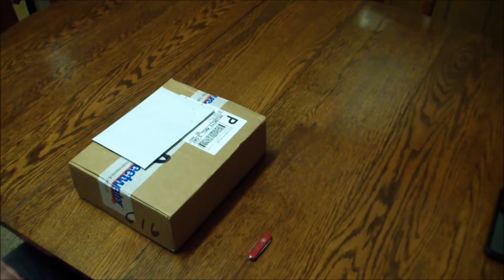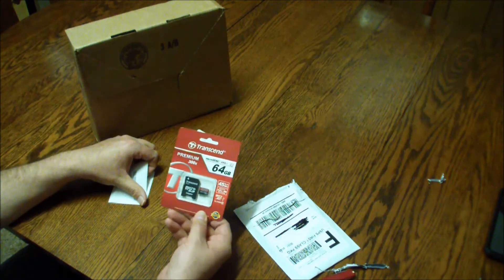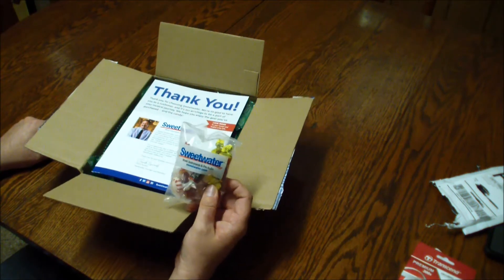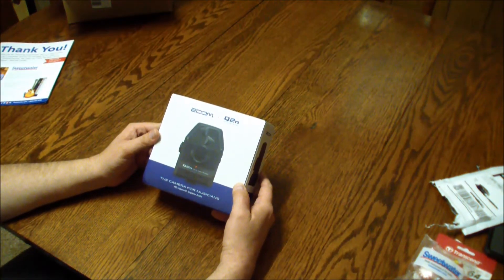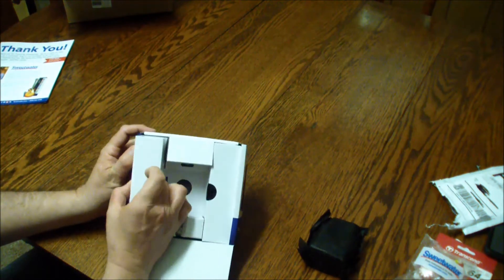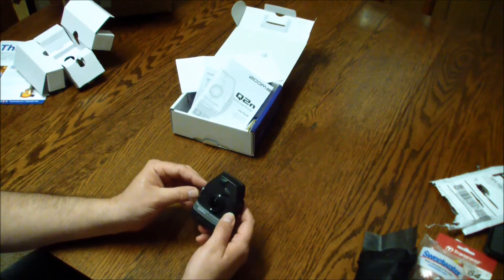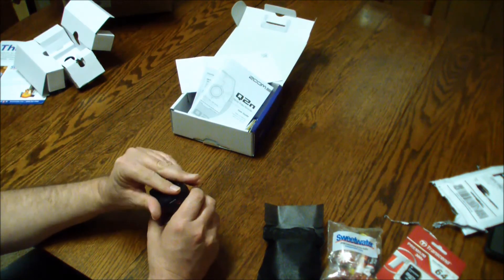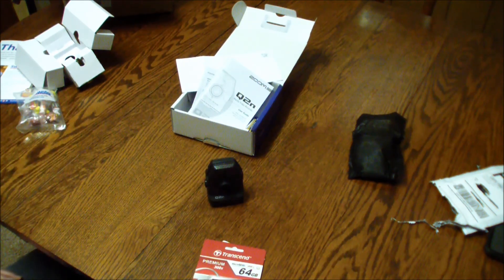Zoom Q2N Unboxing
Unboxing the new Zoom Q2N. The video camera could have been zoomed in some more. But, you get the point.